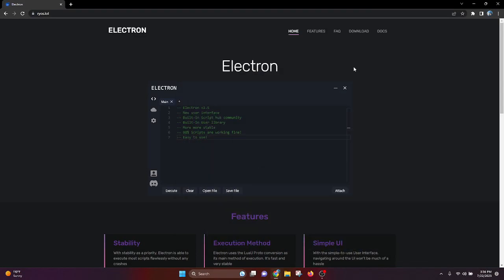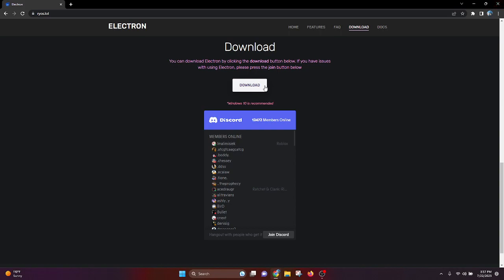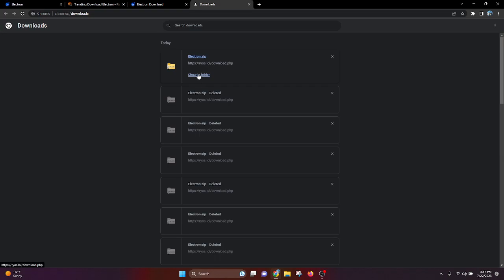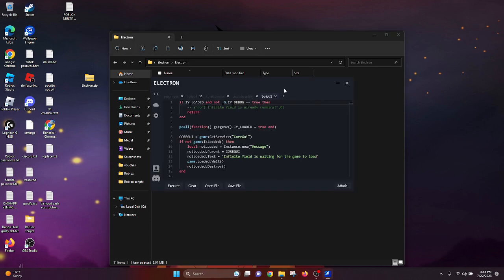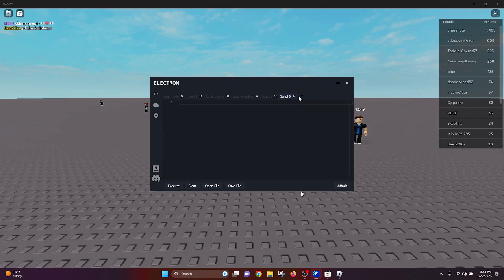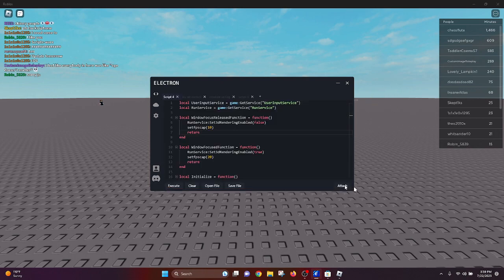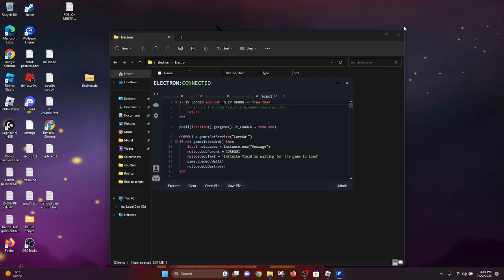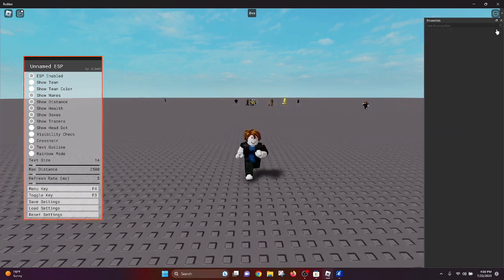Roblox executor electron how to download (bypasses byfron) (PATCHED)